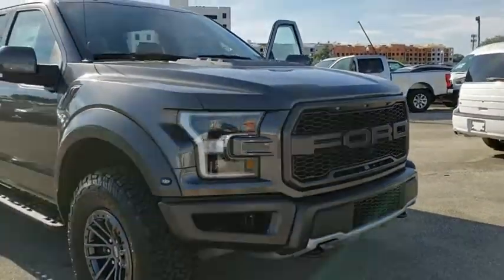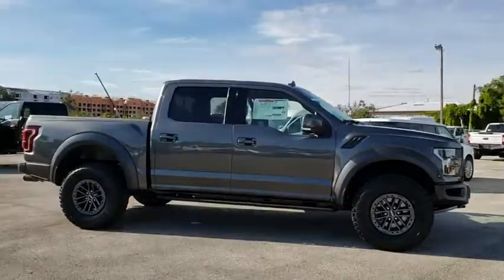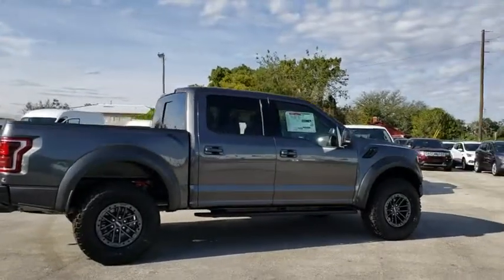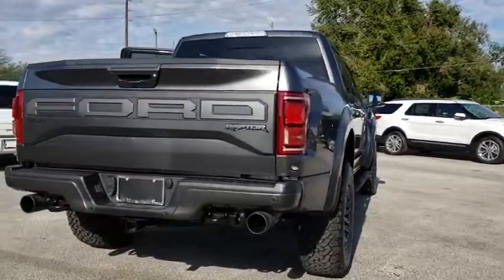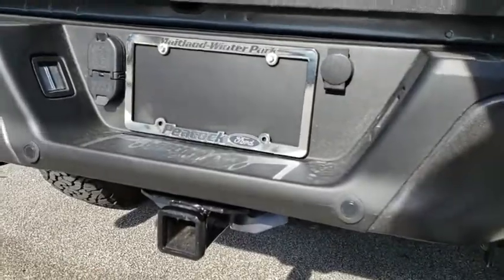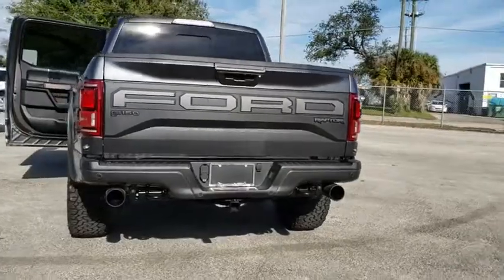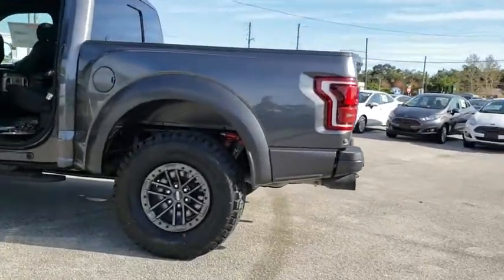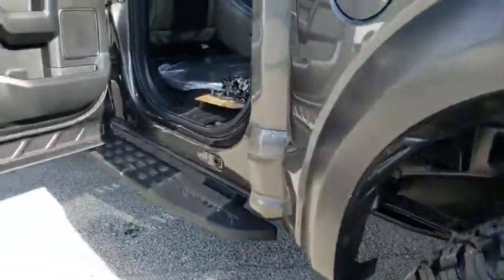2019 Ford F-150 Maitland, Winter Park, Orlando, Altamonte Springs, Sanford, FL KFA29946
Magnetic N 2019 Ford F-150 available in Maitland, Florida at Peacock Ford. Servicing the Winter Park, Orlando, Altamonte Springs, Sanford, FL area.

Peacock Ford
1875 S Orlando Ave

Factory MSRP: $73,750 4WD, 10-Way Power Driver & Passenger Seats, 17 Forged Aluminum Bead-Lock Capable Wheels, 360 Degree Camera, 4.10 Front Axle w/Torsen Differential, 4-Wheel Disc Brakes, 7 Speakers, 8 Productivity Screen, 8-Way Power Driver's Seat w/Power Lumbar, ABS brakes, Adaptive Cruise Control w/Stop-and-Go, Advanced Security Pack, Air Conditioning, AM/FM radio: SiriusXM, Ambient Lighting - Ice Blue Color Only, Auto High-beam Headlights, Auto-dimming Rear-View mirror, BLIS Blind Spot Information System, Brake assist, Compass, Delay-off headlights, Driver door bin, Driver vanity mirror, Dual front impact airbags, Dual front side impact airbags, Dual-Zone Electronic Automatic Temperature Control, Electronic Locking w/4.10 Axle Ratio, Electronic Stability Control, Emergency communication system, Equipment Group 802A Luxury, Front anti-roll bar, Front Bucket Seats, Front Center Armrest, Front fog lights, Front reading lights, Front wheel independent suspension, Fully automatic headlights, GVWR: 7,050 lbs Payload Package, Heated & Ventilated Leather 40/Console/40 Front Seats, Heated Leather 40/Console/40 Front Seats, Heated Steering Wheel, Illuminated entry, Inflatable Rear Safety Belts, Integrated Trailer Brake Controller, Intelligent Access w/Push-Button Start, Lane Keeping System w/Alert & Assist, Leather steering wheel, LED Box Lighting, LED Sideview Mirror Spotlights, Low tire pressure warning, Memory System (Seat, Pedal, Exterior Mirror), Occupant sensing airbag, Outside temperature display, Overhead airbag, Overhead console, Panic alarm, Passenger door bin, Passenger vanity mirror, Power door mirrors, Power driver seat, Power Glass Heated Sideview Mirrors, Power steering, Power Tilt/Telescoping Steering Column w/Memory, Power windows, Power-Adjustable Pedals, Power-Sliding Rear Window, Pro Trailer Backup Assist, Radio data system, Radio: B&O Sound System by Bang & Olufsen, Radio: SiriusXM w/7 Speakers, Rain-Sensing Windshield Wipers, Raptor Carbon Fiber Package, Raptor Technology Package, Rear Parking Sensors, Rear reading lights, Rear step bumper, Rear window defroster, Remote keyless entry, Remote Start System w/Remote Tailgate Release, Security system, Speed control, Speed-sensing steering, Split folding rear seat, Steering wheel mounted audio controls, SYNC 3, Tachometer, Tailgate Applique FORD, Tailgate Step w/Tailgate Lift Assist, Telescoping steering wheel, Tilt steering wheel, Tough Bed Spray-In Bedliner, Traction control, Trip computer, Twin Panel Moonroof, Unique Cloth Trim Seats, Unique High Gloss Black Carbon Fiber Shift Knob, Universal Garage Door Opener, Variably intermittent wipers, Voice-Activated Touchscreen Navigation.brbrThe Peacock Ford Price includes Discounts, Factory Rebates, and Ford Credit Financing Rebates. The price may also include Trade Assist, Business Owner Rebate, or Owner Loyalty Rebate. You may also be eligible for other Rebates (College, Military, or Private offers) not included in the displayed price. Some offers may not be combined, see dealer for details.brbrThank you for shopping with Peacock Ford. At Peacock Ford you can enjoy great benefits such as a complimentary car wash after every service visit, full service collision center and a great selection of new and pre-owned cars, trucks and SUVs. Your first oil change is complimentary! We are your local family owned Ford dealer.